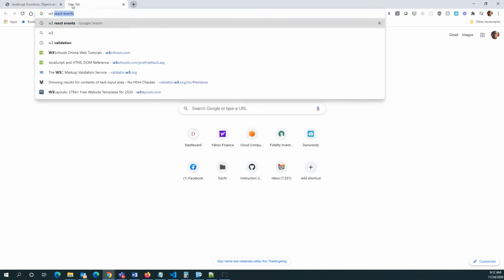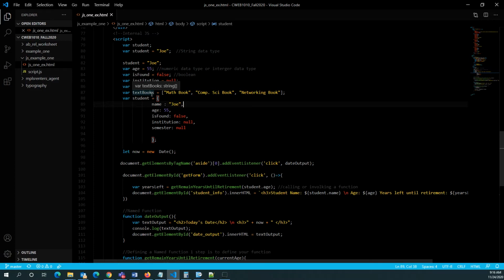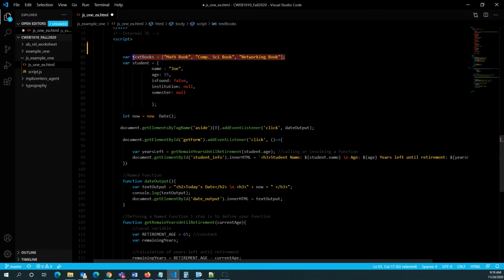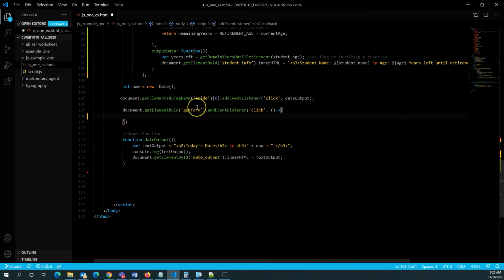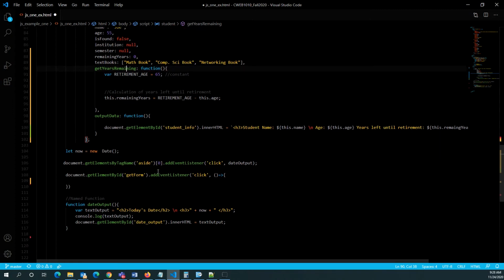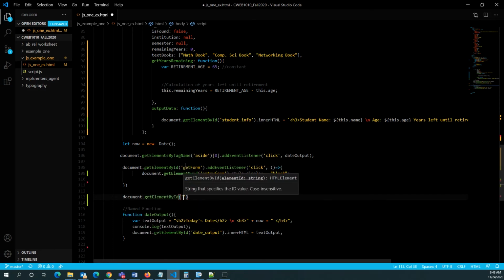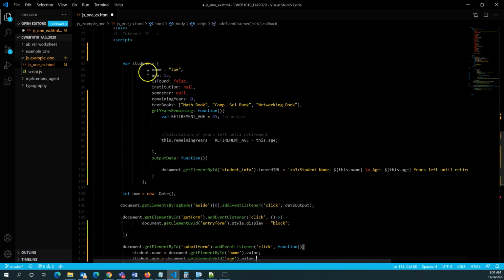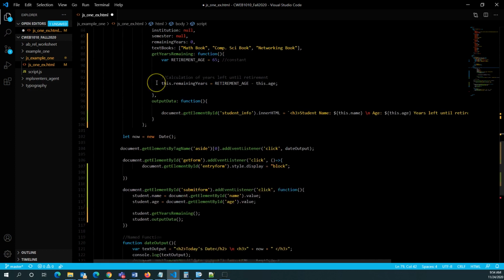Intro. To JS - User-Defined JS Objects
This video walks through creating your own user-defined javascript object.  This video will also provide an example of how to use a form to set information for your object instance.